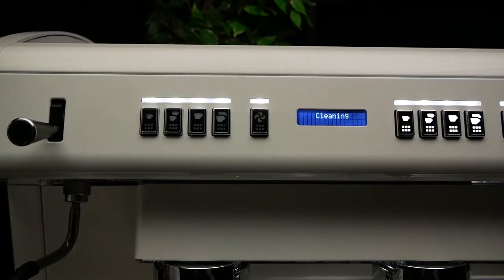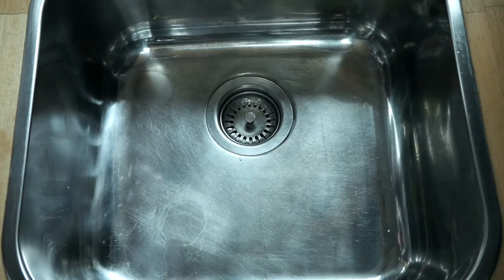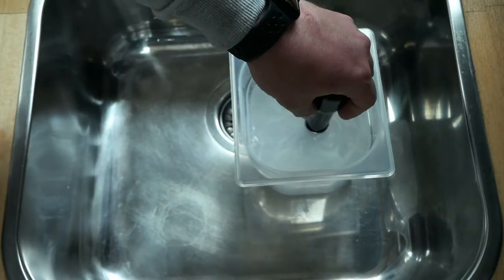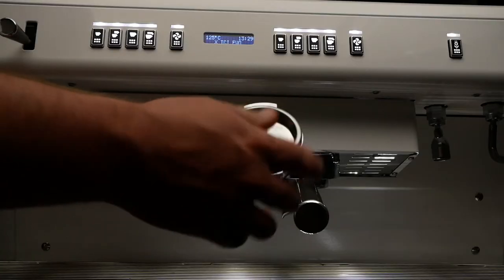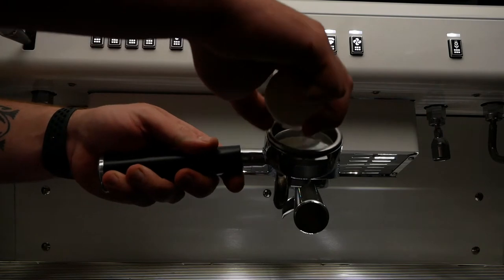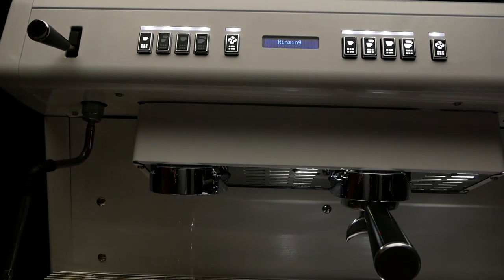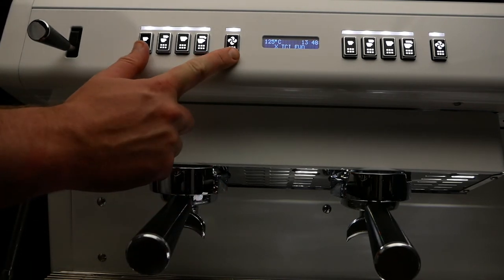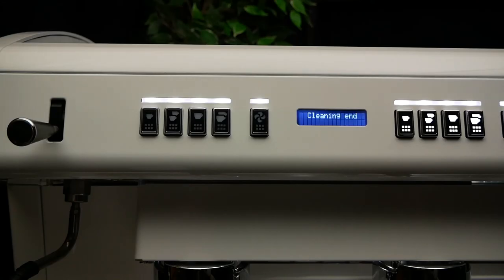Conti X-One - Daily Cleaning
In this video we're going to show you how to use the semi-automatic cleaning cycle to carry out daily cleaning on your Conti X-One Espresso Machine.
We're also going to show you the best routine for cleaning the portafilter handles provided.